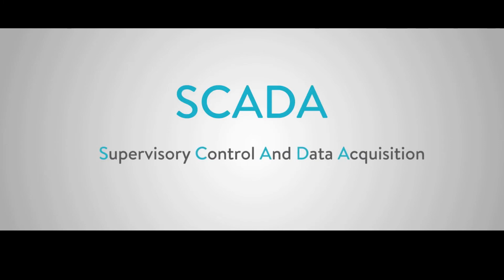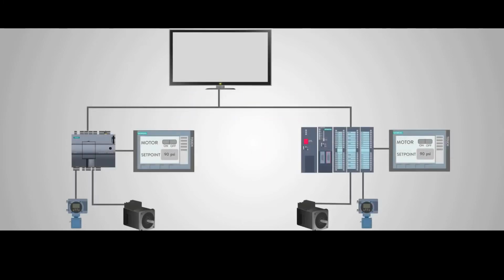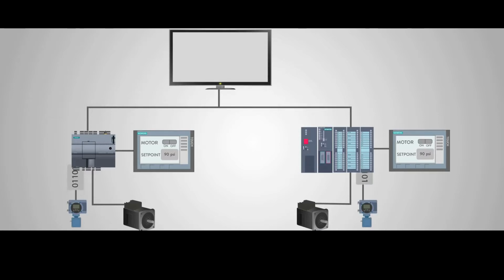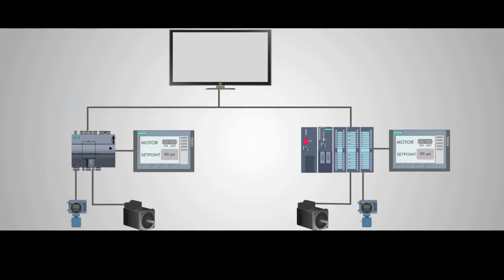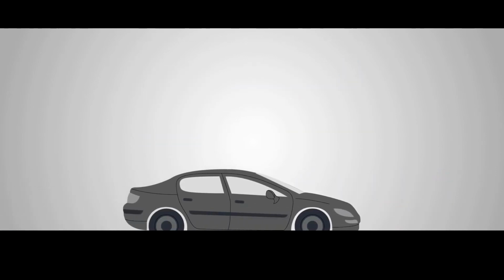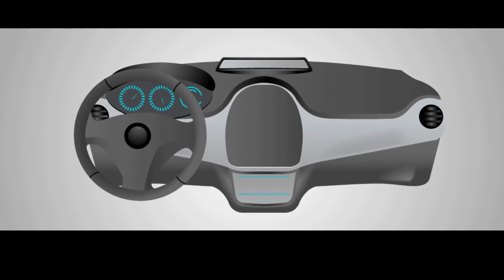Difference Between SCADA and HMI | Engineering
What is a HMI / SCADA? A HMI/SCADA is a category of software-based control system architecture that uses networked data to provide operators with a graphical user interface that allows them to monitor the performance of many pieces of equipment and issue process commands and settings.